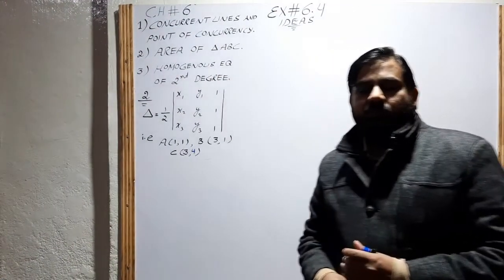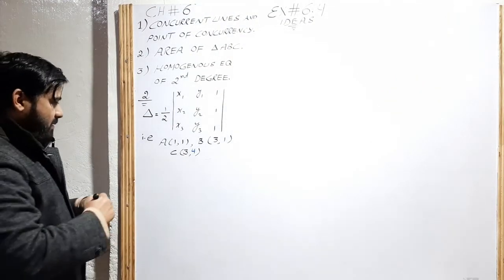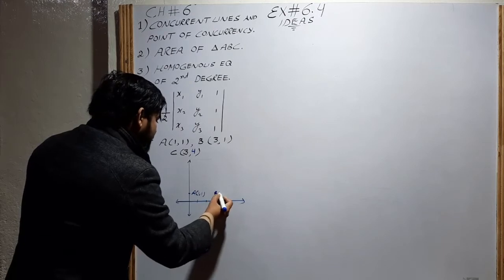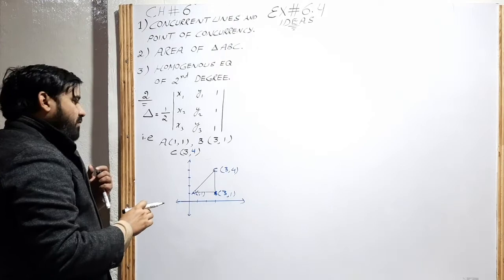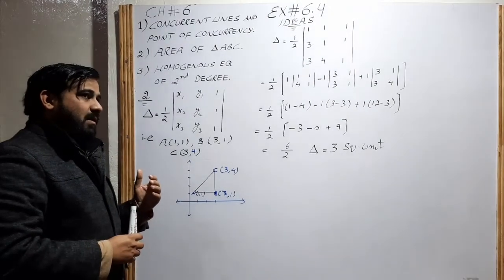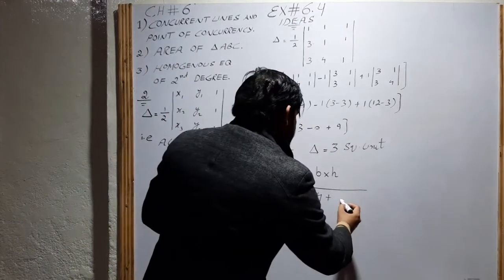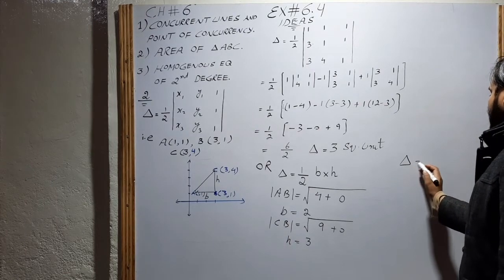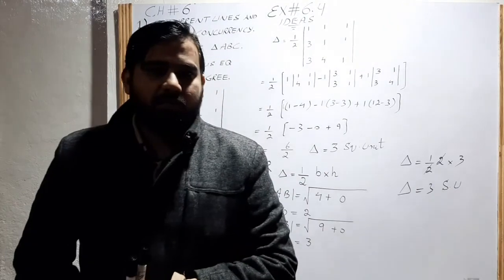AREA OF TRIANGLE EXAMPLE CH#6 LEC8 MATH2 M.YASEEN (EDWRDES COLLEGE )